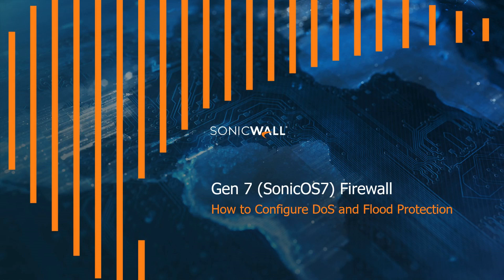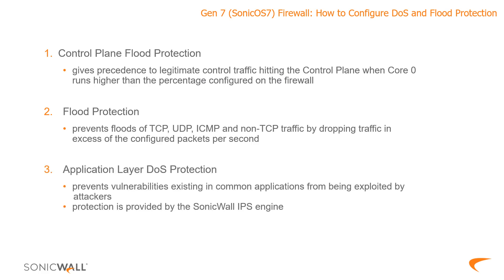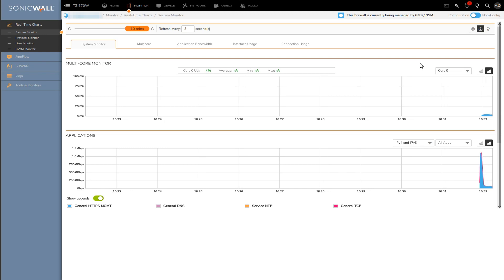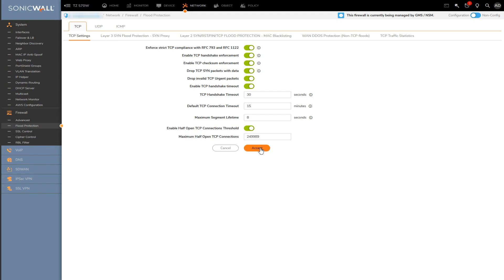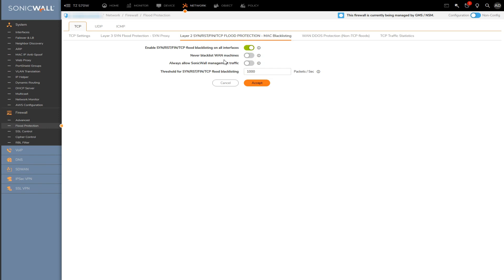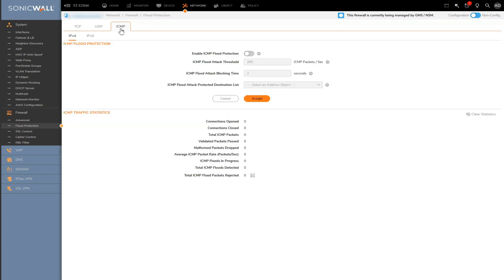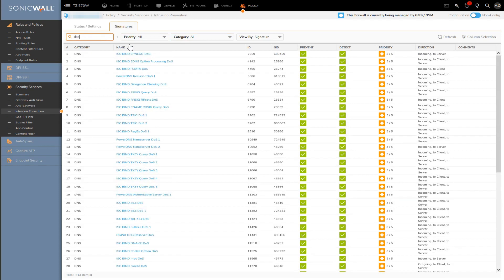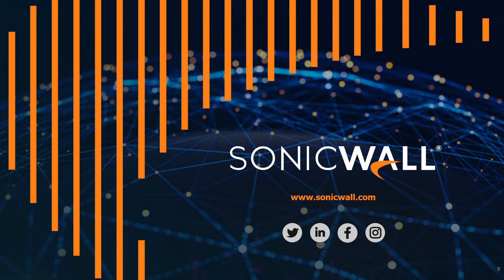How to Configure DoS and Flood Protection on a SonicWall Gen7 - SonicOS7 Firewall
A simple tutorial video going through the steps required to configure:

- Control Plane Flood Protection
- Flood Protection
- Application layer DoS protection (IPS)

0:00 Overview
2:22 Control Plane Flood Protection
3:33 Flood Protection
8:15 Application Layer DoS Protection (IPS)